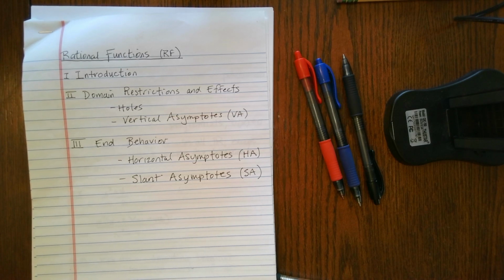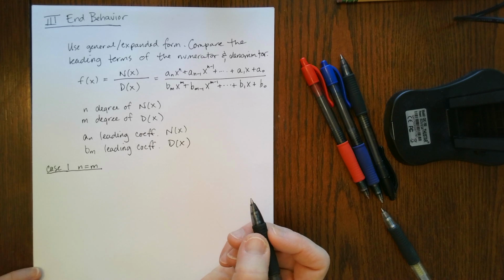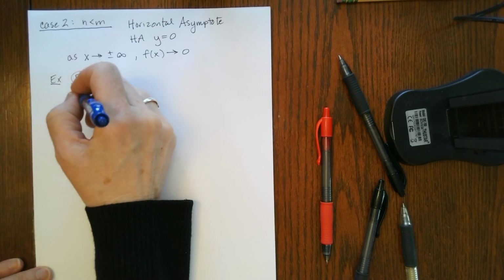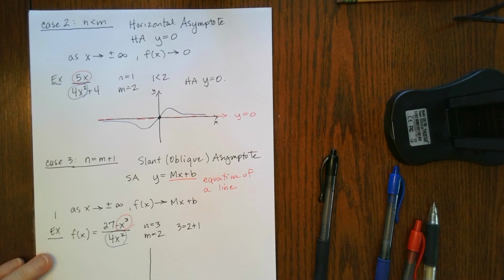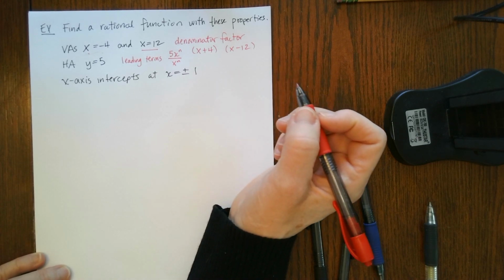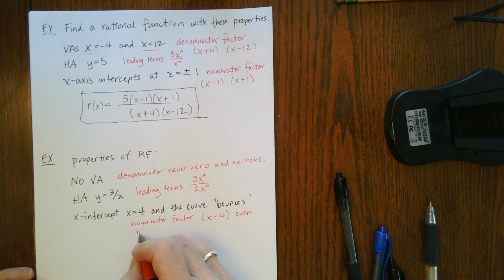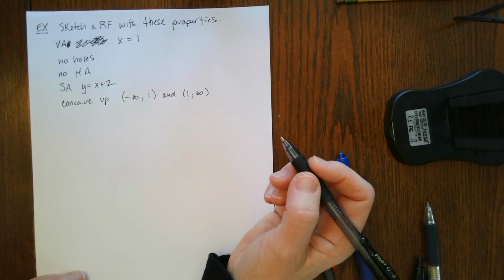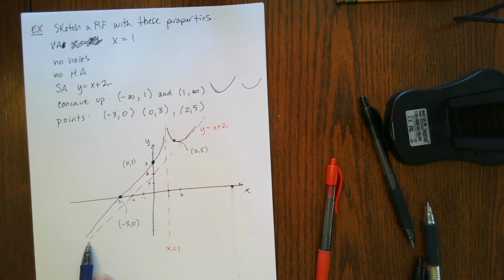Rational Functions Part III, Spring 2025